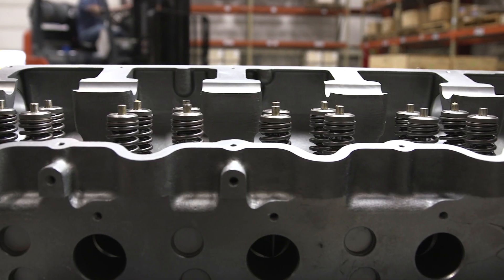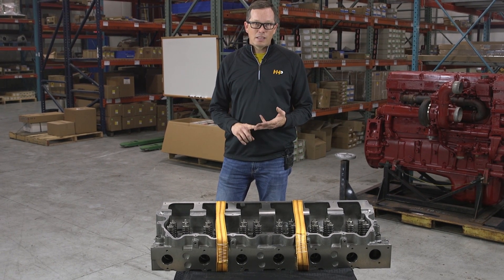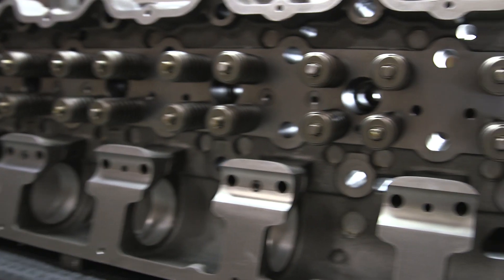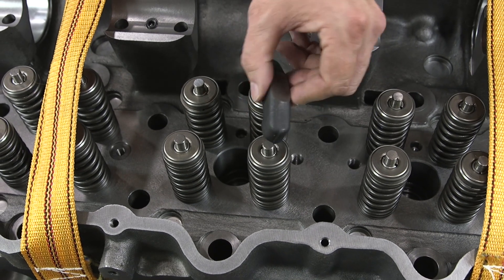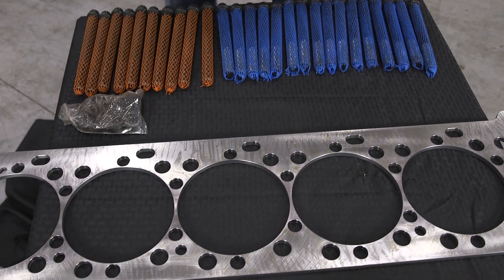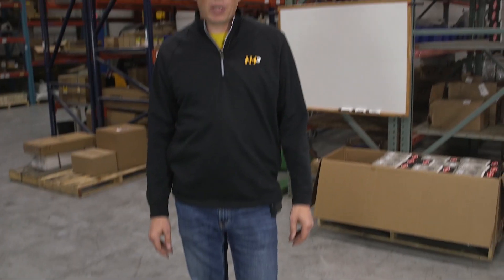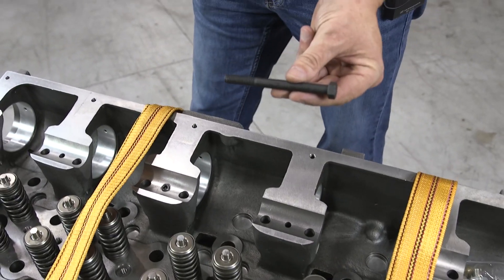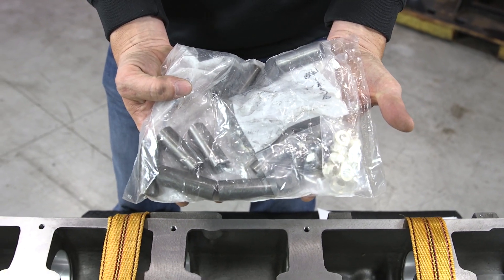Caterpillar C15, C15 Acert, 3406E Cylinder Head Product Review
In this video, we're highlighting our top-notch cylinder head designed for 3406E, C15 single turbo, and C15 Acert twin turbo engines. Whether you're dealing with a blown head gasket or cracks, this head comes with everything you need for a complete overhaul.

What You Will Learn:
Find out which engines this cylinder head fits
Learn about the components included in the head and fitting kit
Discover additional parts available for a complete job

Step-by-Step Guide/Tutorial:
Step 1: Identify the engine model and verify compatibility with the cylinder head
Step 2: Explore the complete kit, including valves, guides, springs, and cam bearings
Step 3: Review additional components like valve bridges, spacer plates, and head bolt kits

Key Benefits:
Receive a one-year warranty with parts and labor coverage
Enhance engine performance with brand-new, USA-assembled components
Save time with a complete overhaul kit, including all necessary parts